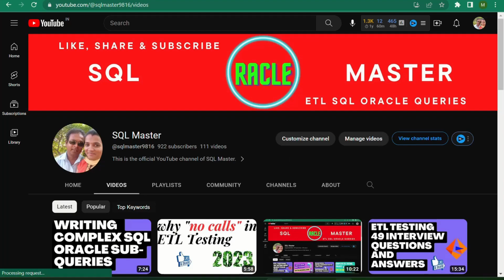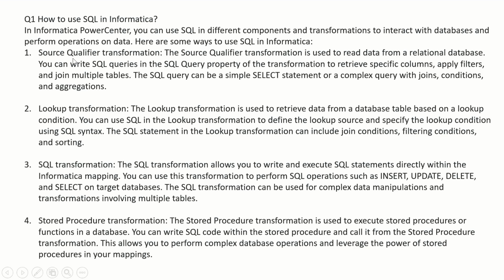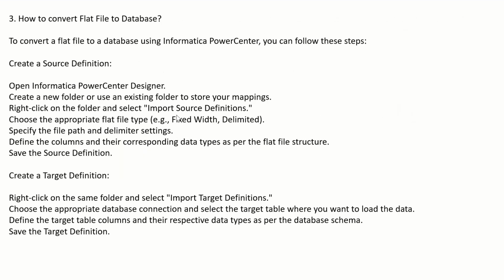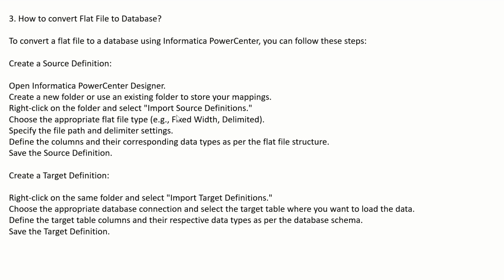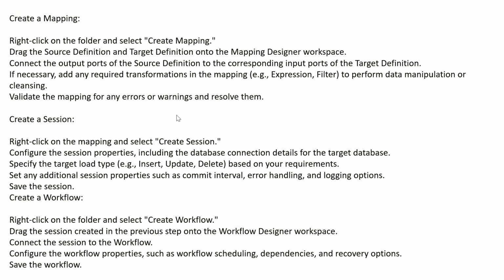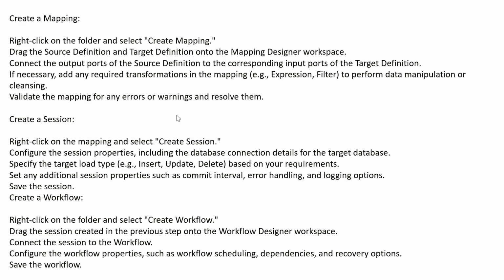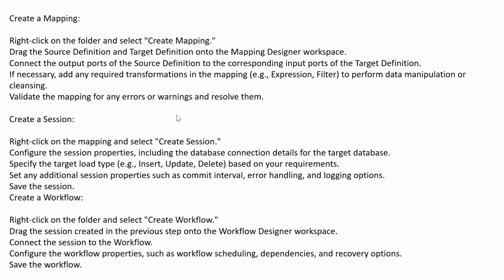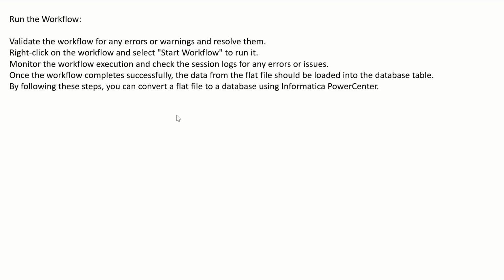Three Important Interview Questions About Informatica| Informatica SQL Oracle 3 Questions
Purchase ETL Testing & SQL Book with Hands on Projects :
ETL Testing with Hands on Projects :